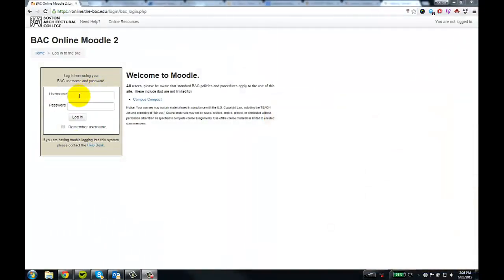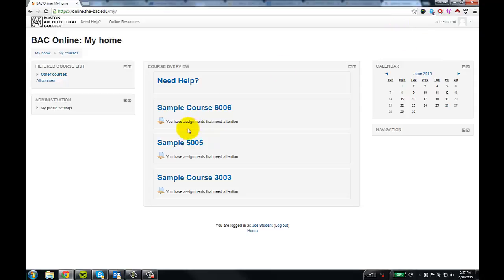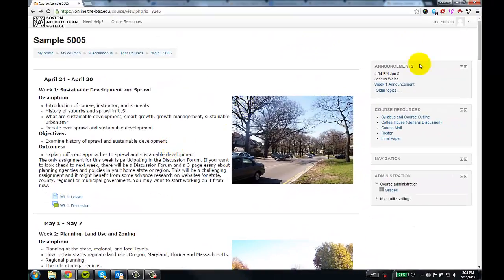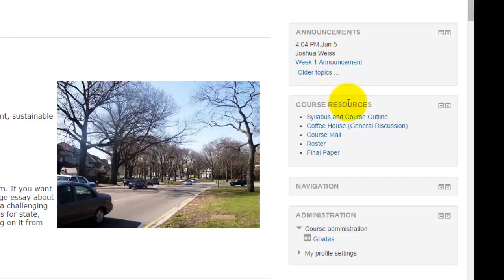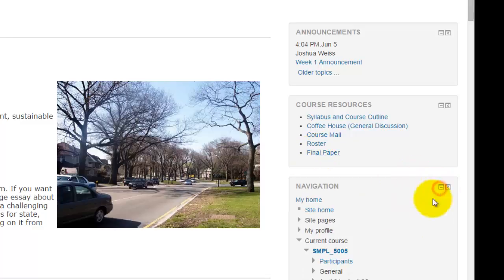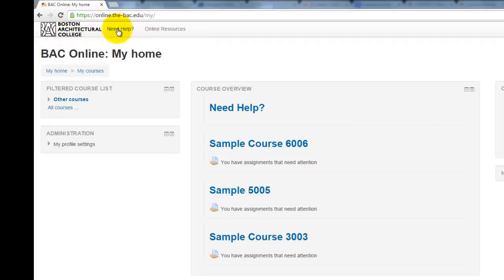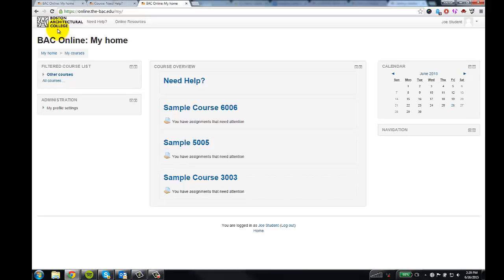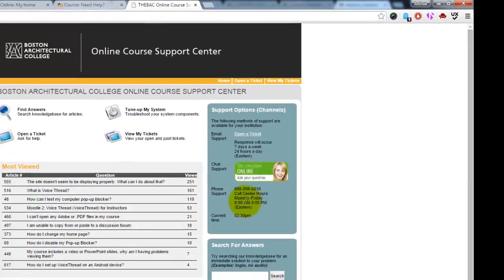Online Education Orientation for Students